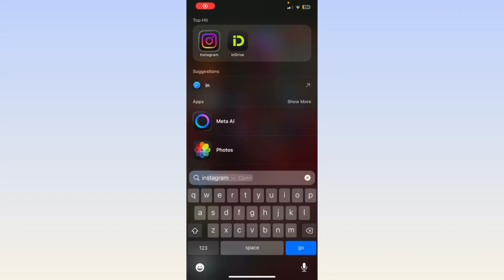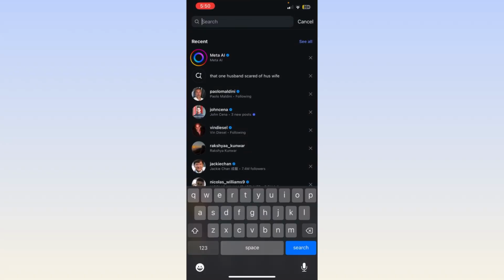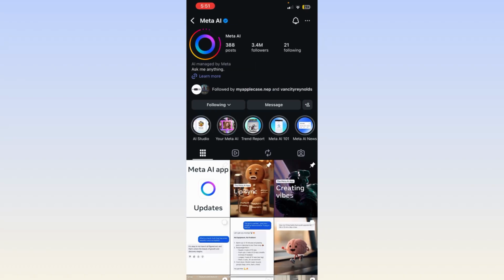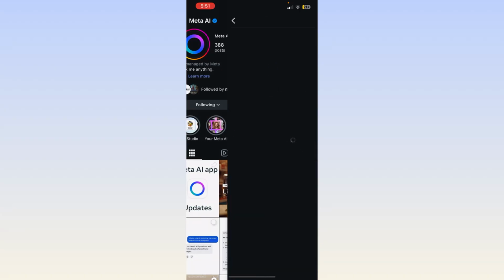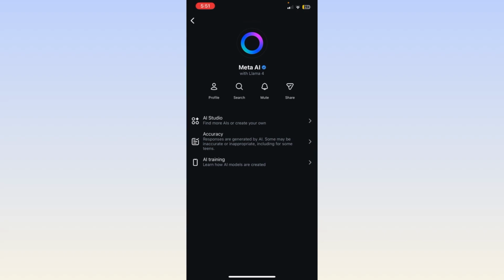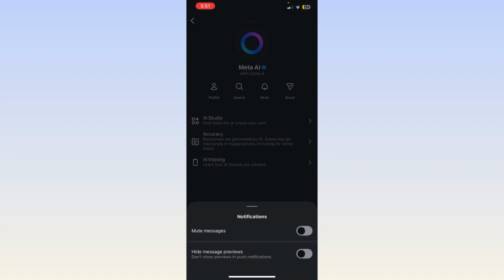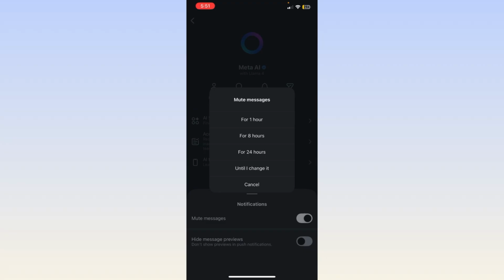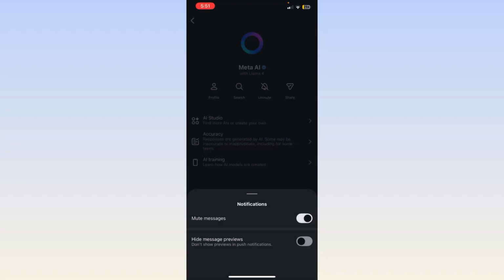How To Turn Off Meta AI On Instagram 2026 - Full Guide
This video walks you through the step by step process of how to remove meta ai chat on instagram. Watch the video till the end and learn the steps in detail.